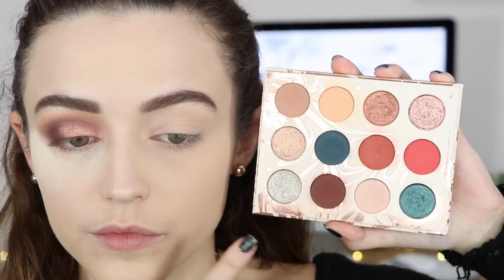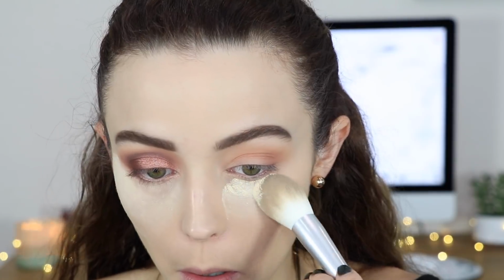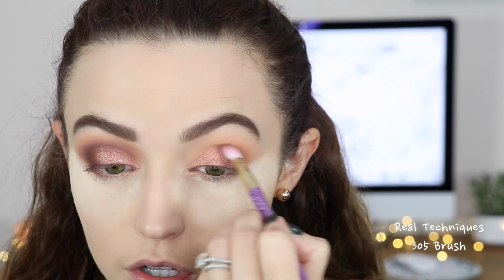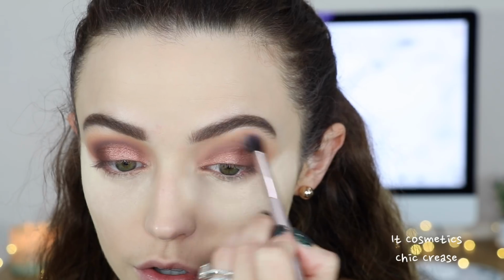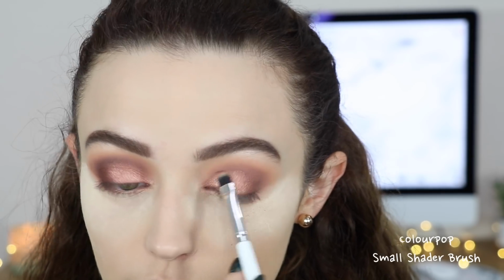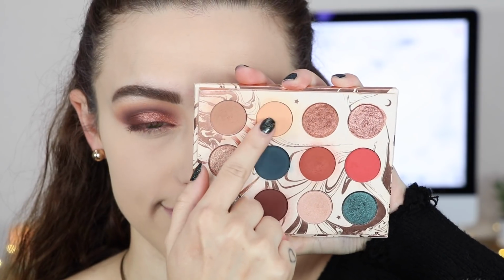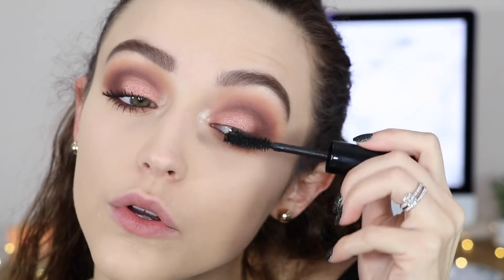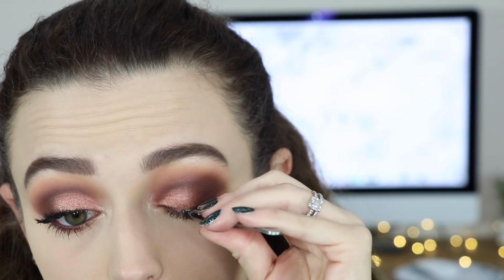Romantic Valentine's Day Makeup Look | Dream St. Palette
Here is a video where I show you how to get this romantic glam for Valentine's Day! I hope you enjoy!

* I'm already wearing the Dior Forever Undercover Foundation (I just recently purchased this foundation so i've been testing it out- don't know how I feel just yet lol) & the Tarte Shape Tape Concealer as my base!

Products I Used:
Colourpop Dream St. Shadow Palette
Make Up For Ever Aqua XL Eyeliner in Brown
Kiss Individual Lashes
Jouer Bronzer in Suntan
Burt's Bees Blush in Toasted Cinnamon
Essence Silky Touch Blush in Baby Doll
Anastasia Amrezy Highlight
Ben Nye Final Seal Matte Makeup Sealer
Catrice Lip Foundation Lip Liner
Colourpop Lux Lipstick in Boy
Anastasia Lip Gloss in Undressed

What I'm Wearing:
Brows: Anastasia Brow Wiz in Brown